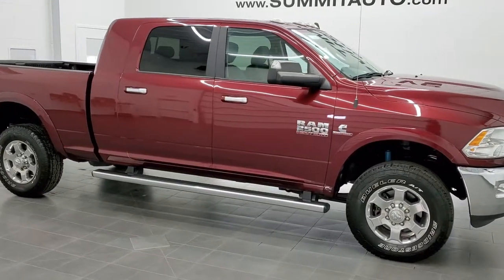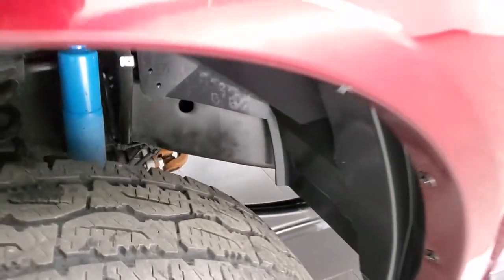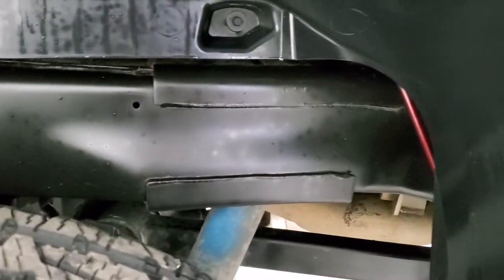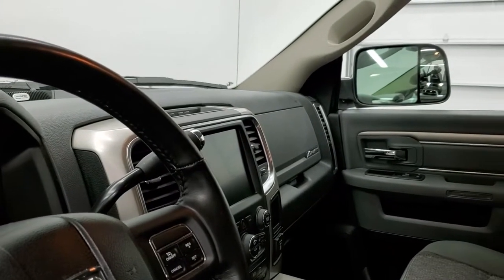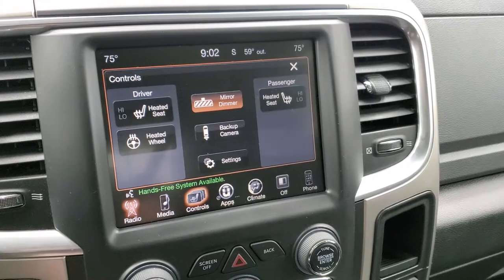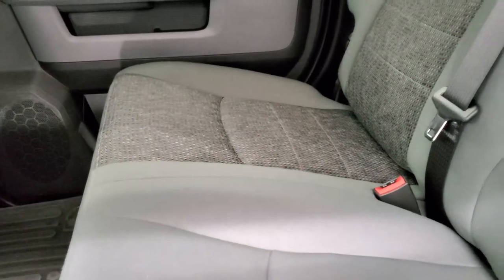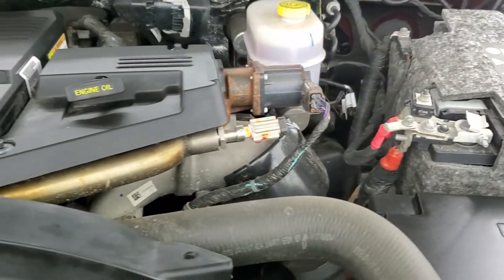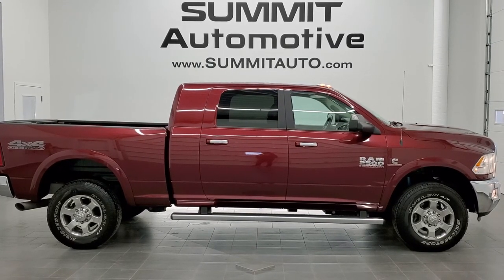2017 RAM 2500 MEGACAB MEGA-CAB BIG HORN CUMMINS DIESEL DELMONICO RED WALK AROUND REVIEW 11349 SOLD!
This 2017 RAM 2500 MEGACAB MEGA-CAB MEGA CAB BIG HORN CUMMINS DIESEL BIG HORN IN DELMONICO RED METALLIC FOR SALE IN FOND DU LAC OSHKOSH WISCONSIN  54935 is the vehicle we did walk around review of today.

Thank you for checking out this video of this 2017 RAM 2500 MEGACAB MEGA-CAB MEGA CAB BIG HORN CUMMINS DIESEL BIG HORN IN DELMONICO RED METALLIC FOR SALE IN FOND DU LAC OSHKOSH WISCONSIN  54935

STOCK: 11349
PRICE: $51,999
MILES: 36,956
MAKE: RAM
MODEL: 2500
VIN: 3C6UR5ML2HG780199
LOCATION: FOND DU LAC OSHKOSH WISCONSIN, 54937 TRUCKS ON 41

1 OWNER! CLEAN TITLE HISTORY! 6.7 Liter Cummins Diesel, Mega Cab Full Four Door Crew Cab Megacab, Short Box 6 1/2 Foot Shortbox, Big Horn Package, 6 Speed Automatic Transmission with Optional Manual Tap Shift, Turn Dial 4x4 Four Wheel Drive 4WD, 4X4 Offroad Suspension Package, Reverse Backup Camera Rearview Camera, Power Driver's Seat, Dual Heated Seats, Non Smoker, Gray Cloth Seats, Bucket Seats, Full Towing Package with Receiver Trailer Hitch, Wiring and Transmission Cooler Tow Package, Factory Brake Controller, Factory Exhaust Brake, Fold Up Tow Mirrors, Heat Power Mirrors, Power Fold in Power Mirrors with Built-in Directional Signals, Electronic Stability Control Traction Control ESC, Downhill Assist Control DAC, 3.42 Gears With Anti-Spin Differential, Bridgestone Dueler A/T LT275/70 R18 Tires, Polished Aluminum Rims Premium Wheels, Four Wheel Disc Brakes, Factory Chromed Stepbars, Clearance Lights, Fog Lights, Reverse Sensors, Locking Tailgate, Chrome Trimmed Grill, Fender Flares, AM / FM Radio Tuner, Sirius/XM Satellite Radio Capabilities Sirius / XM, CD Player, Uconnect 8.4A System 8.4 Inch Touchscreen with AM/FM/BT/Access, 7-Inch Multi-View Display, Alpine Premium Audio Sound System, 911 Assist System, U Connect Hands Free Bluetooth Hands-Free Phone System Blue Tooth, Auxiliary MP3 Jack Portable Audio Connection, Factory Subwoofer, USB Jack Portable Audio Connection, Keyless Entry with Factory Remote Start, Power Sliding Rear Window, Adjustable Height Seatbelts, Driver and Passenger Front Air Bags, L.A.T.C.H. Child Safety System, Side Curtain Air Bags SRS Safety Restraint System, Heated Steering Wheel Multi-Function Steering Wheel Controls, Homelink System with Three Programmable Buttons for Garage Doors, Lighting Systems & Security Systems, Compass, Outside Temperature Display and Mileage Display, Dual Multi-Zone Climate Control , Factory All Weather Floormats, Air Conditioning AC, Cruise Control, Power Locks, Power Windows, Automatic Headlights Autolamp, Tilt/Telescope Steering Wheel, 115V / 150W Auxiliary Power Outlet, 5 Year / 100,000 Mile Remaining Powertrain Factory Warranty, Whichever Comes First, Delmonico Red Pearlcoat, ONE OWNER! CLEAN AUTOCHECK! Very very clean inside and out! This is one of the sharpest 2017 Ram 2500 mega-cab shortbox 3/4 ton diesel trucks on our lot! Make your move before this super clean 4wd is gone!

STOCK: 11349
PRICE: $51,999
MILES: 36,956
MAKE: RAM
MODEL: 2500
VIN: 3C6UR5ML2HG780199